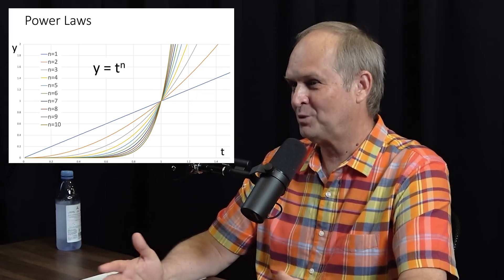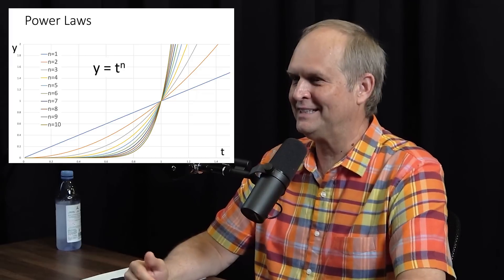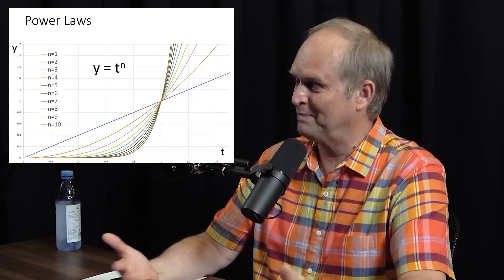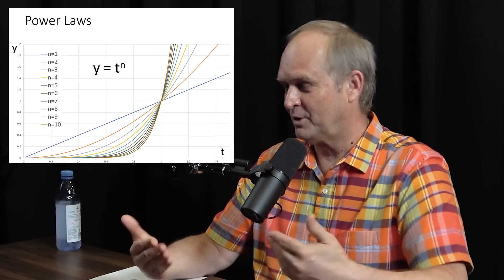How did life originate on Earth? | Robin Hanson and Lex Fridman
- ExpressVPN and use code LexPod to get 3 months free

GUEST BIO:
Robin Hanson is a professor at George Mason University and researcher at Future of Humanity Institute at Oxford.